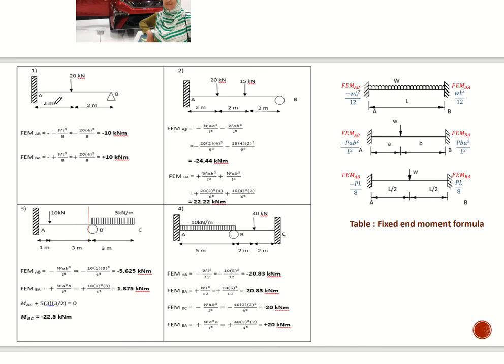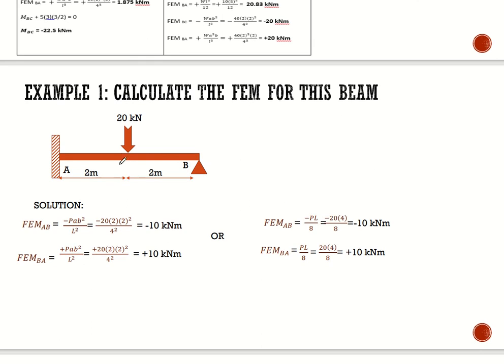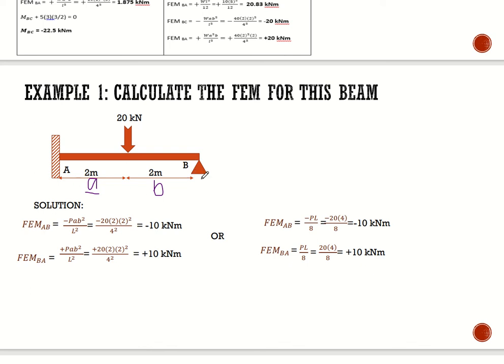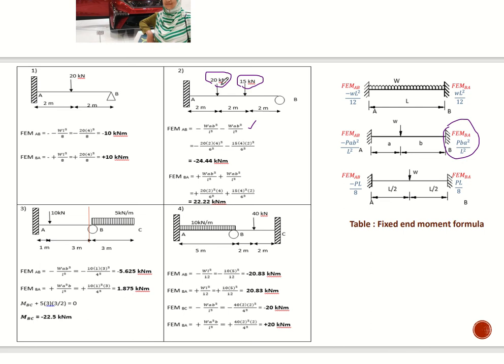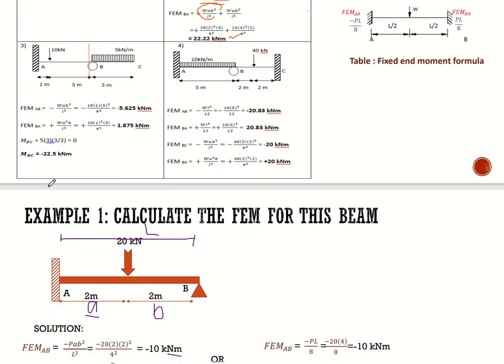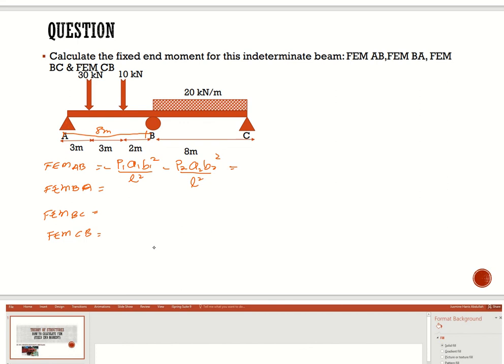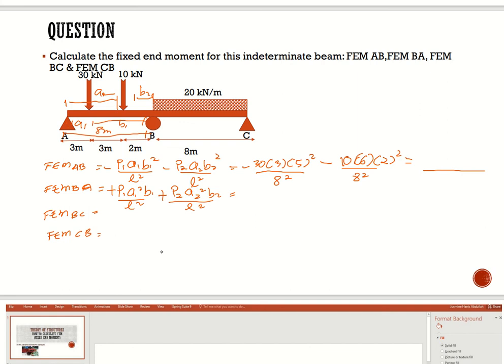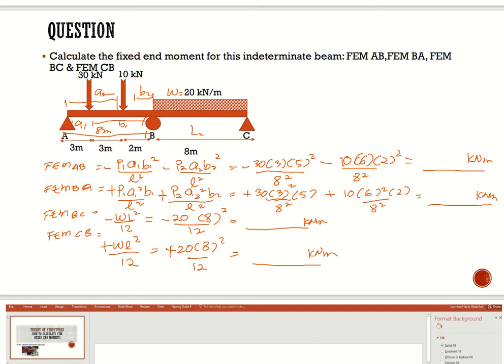HOW TO GET FIXED END MOMENT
FIXED END MOMENT